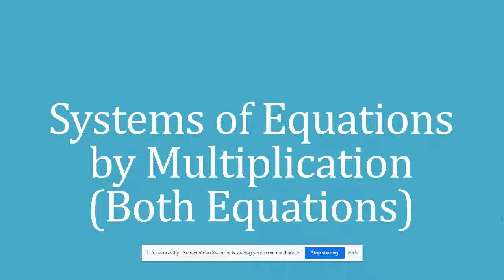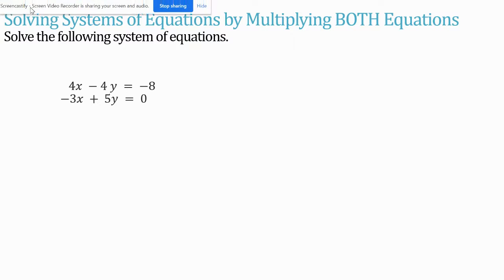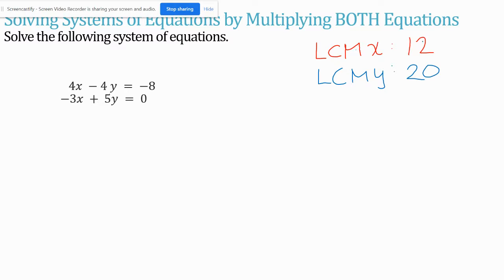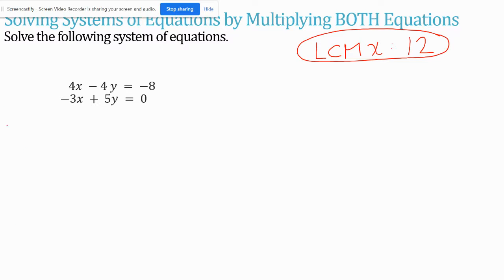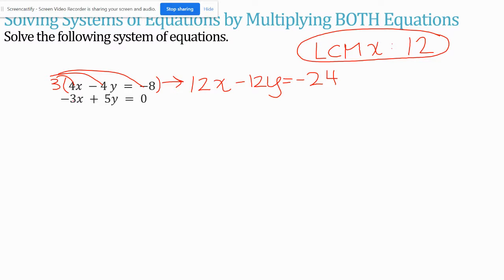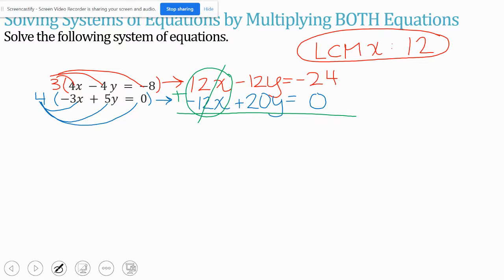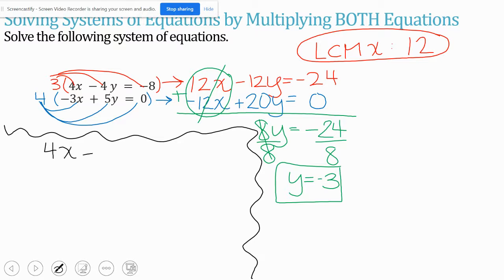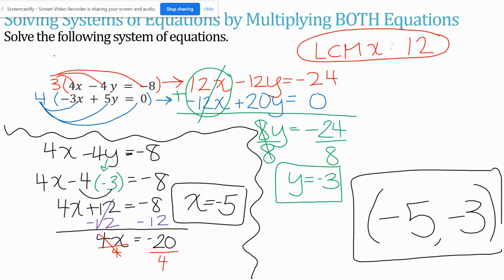Systems of Equations by Multiplication (Both Equations) Day 1